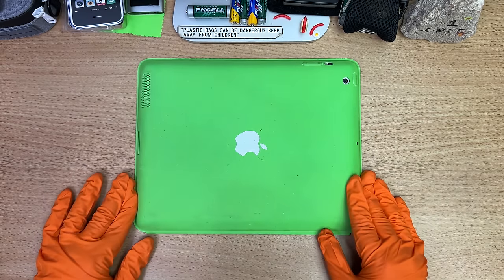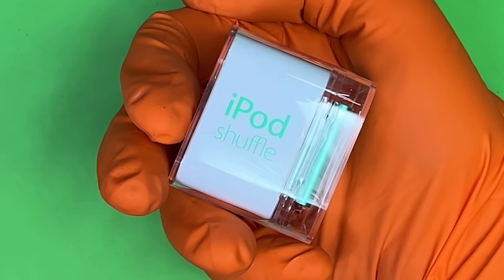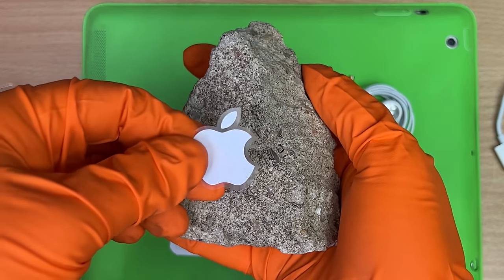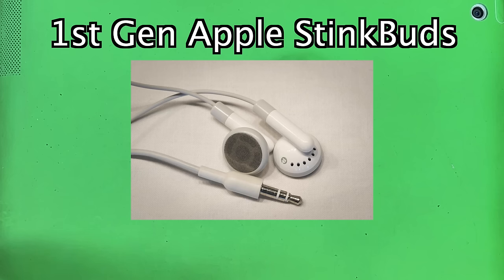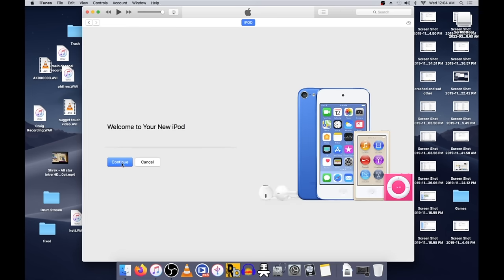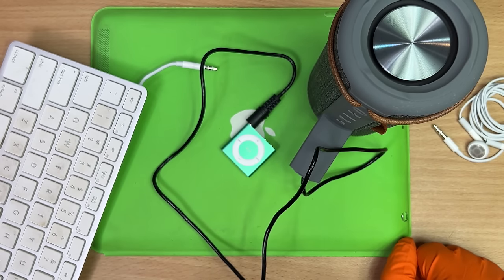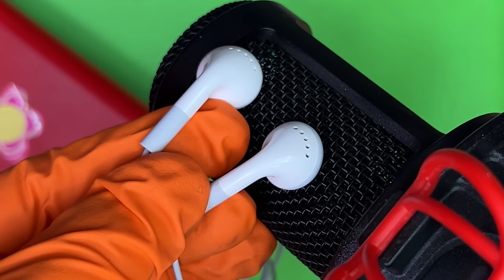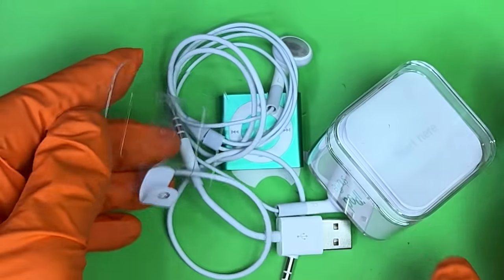After Show: Brand New 4G iPod Shuffle.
Oh, okay. Fine then.
Sorry about the mid-rolls now days 😣, may these After Shows make up for it!